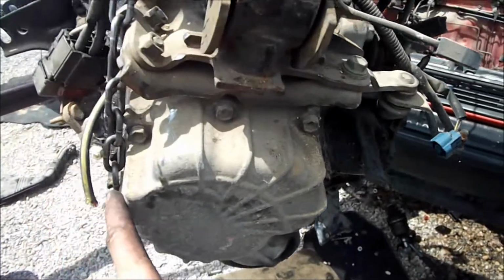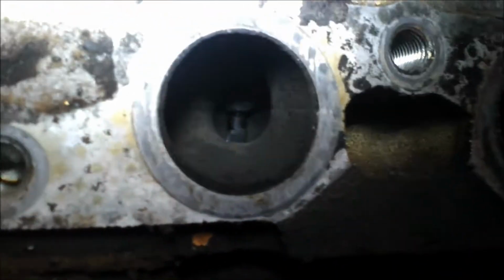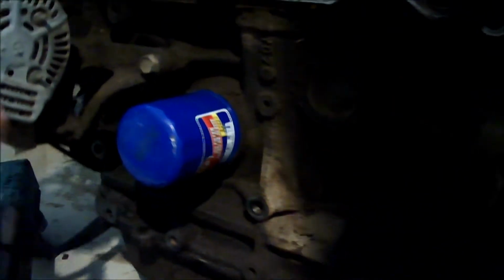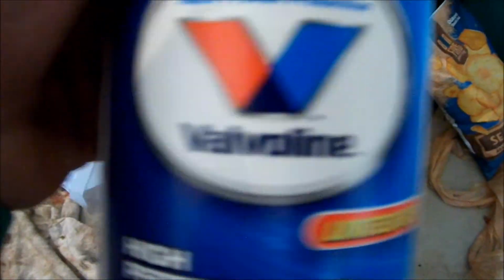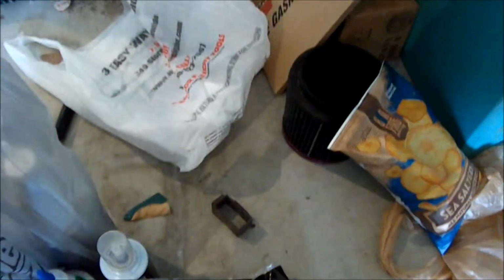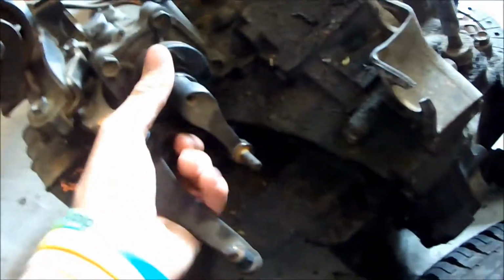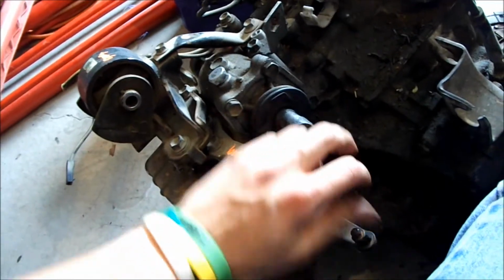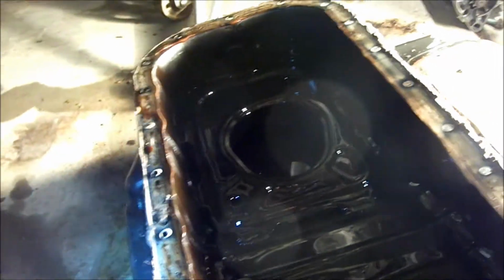transmission replacment in a 90 toyota corolla